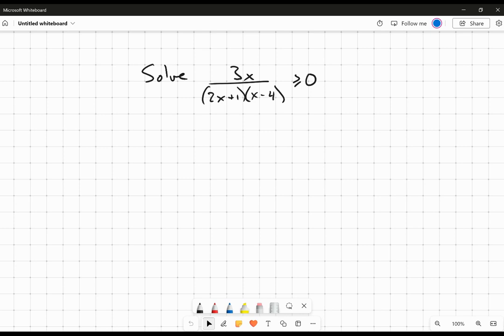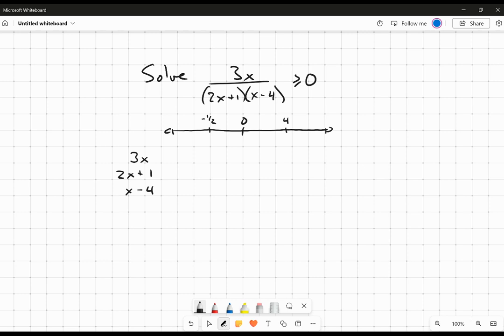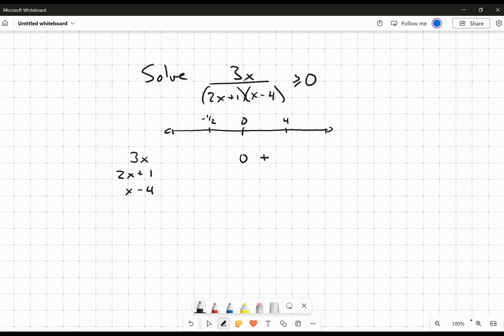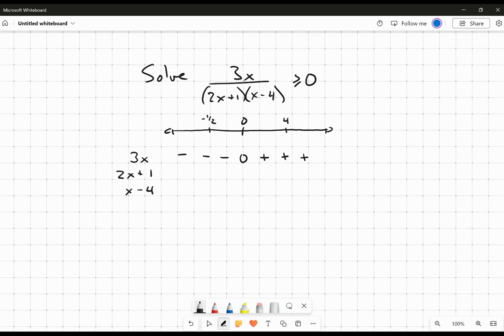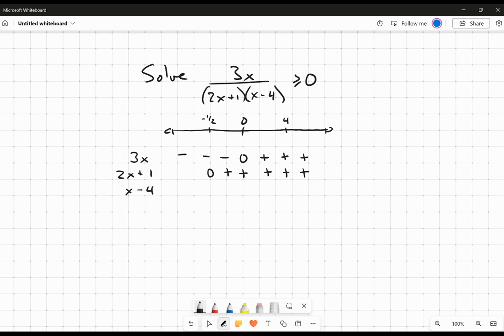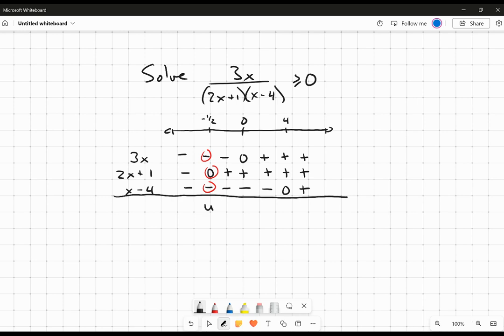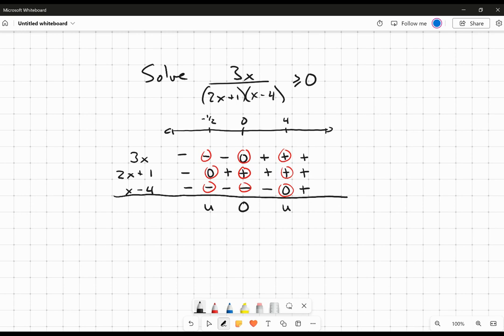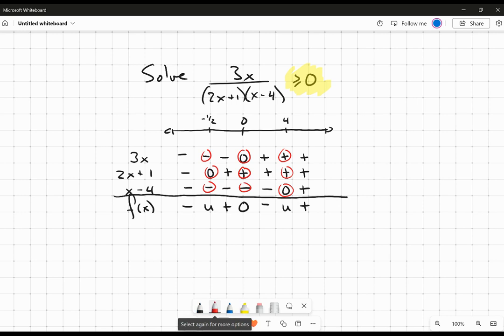Three x divided by two x plus one multiplied by x minus four is greater than or equal to zero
This video is about solving a simple rational inequality